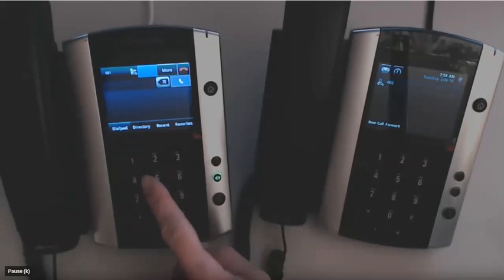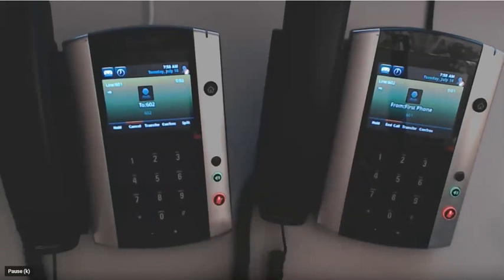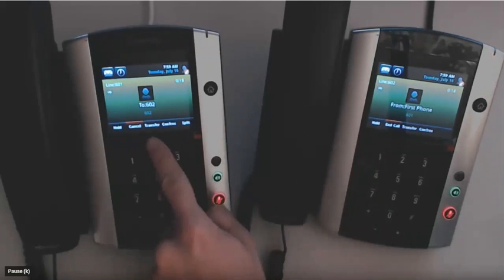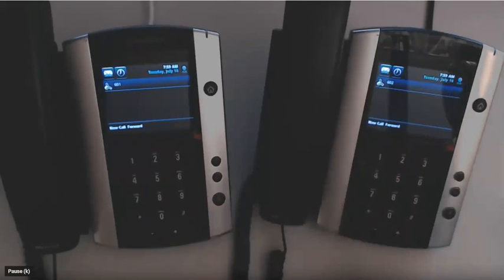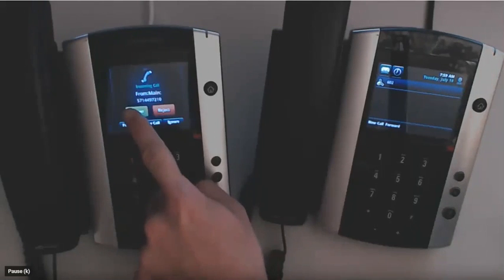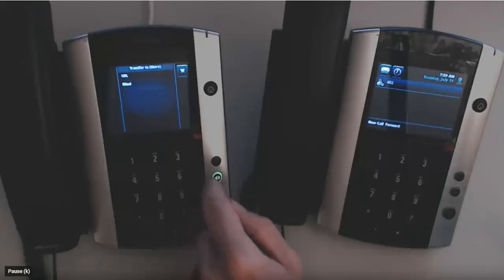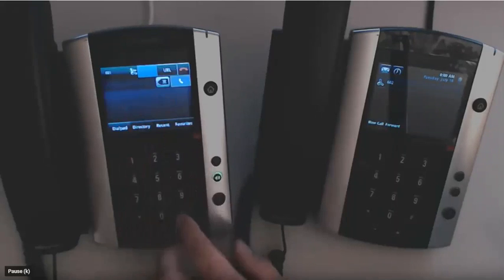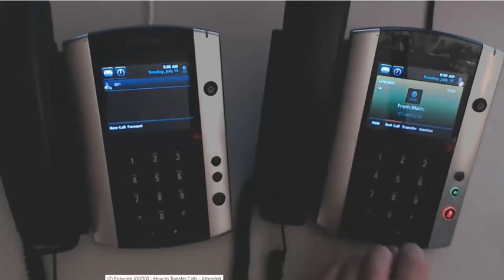How to transfer a call using a PolyCom phone